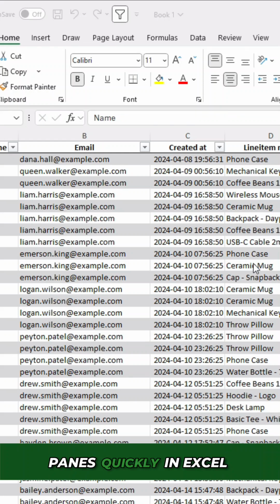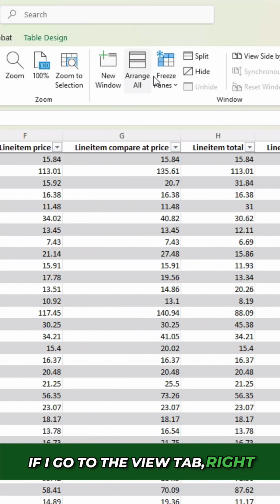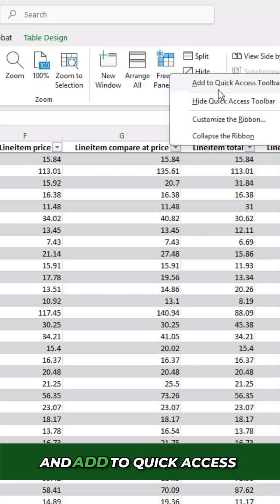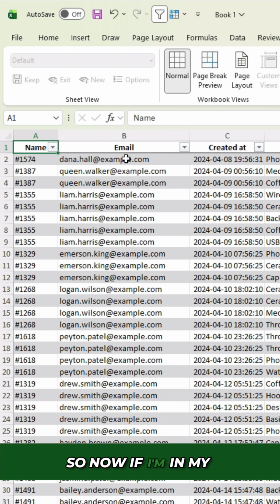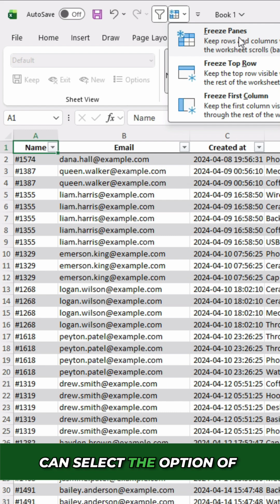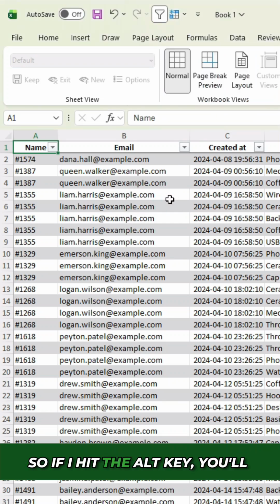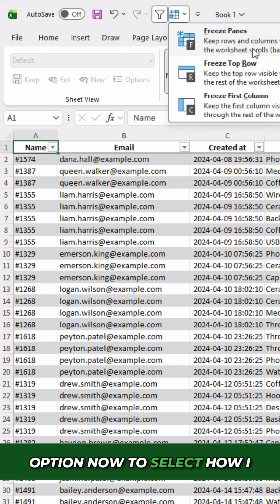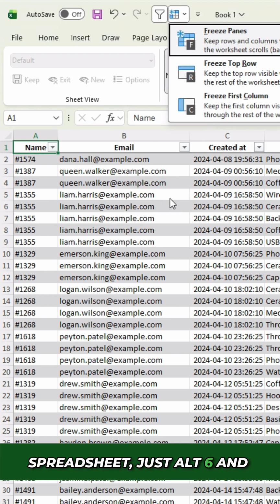Excel Tip: A Quicker Way to Freeze Panes